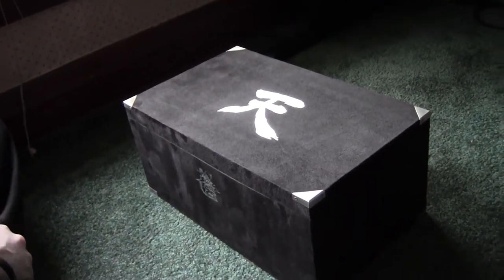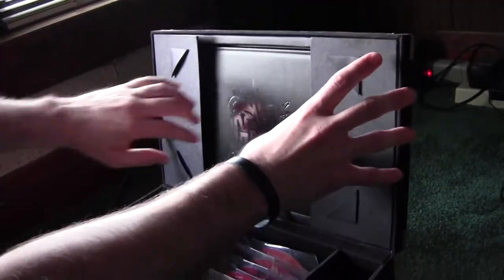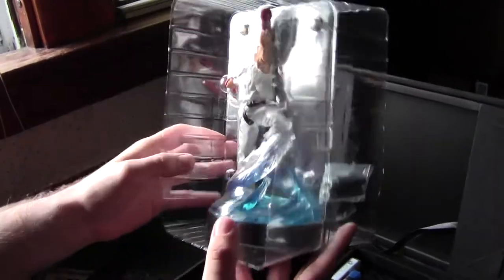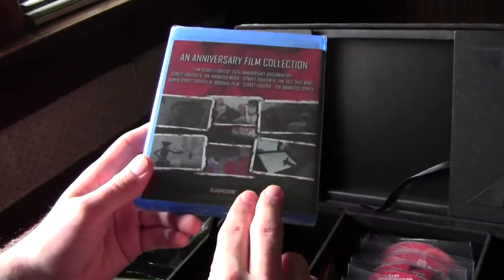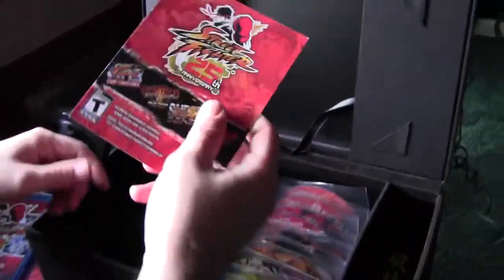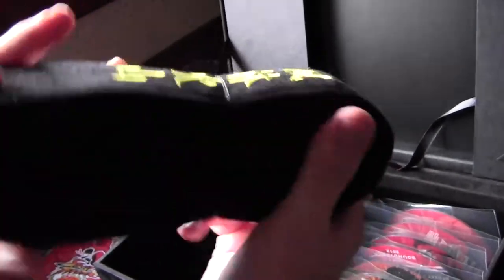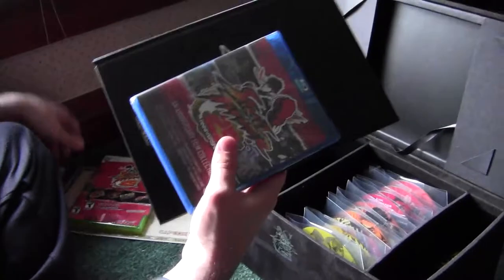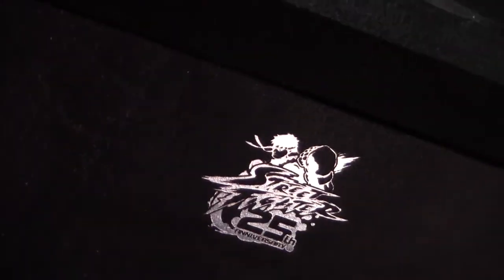Street Fighter 25th Anniversary Unboxing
I purchased the Street Fighter 25th Anniversary Box Set awhile back not only because I'm a big fan of Street Fighter, but because this special collector's edition is packed with goodies!

Oh, and I already used the DLC codes, so sorry for those of you that tried. No, seriously, I'm sorry. You are really missing out.